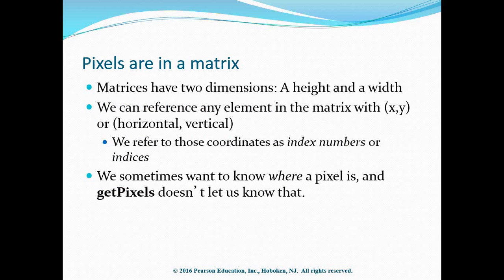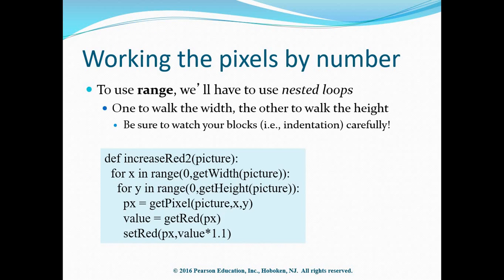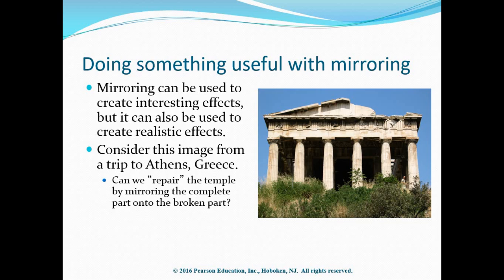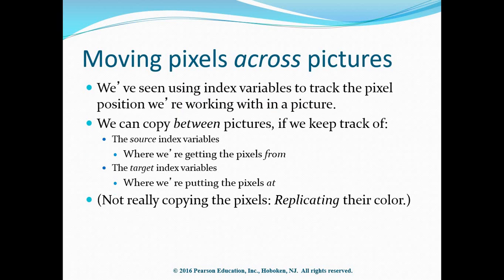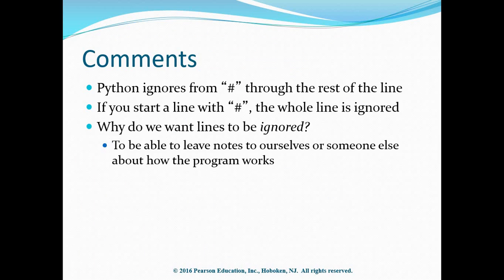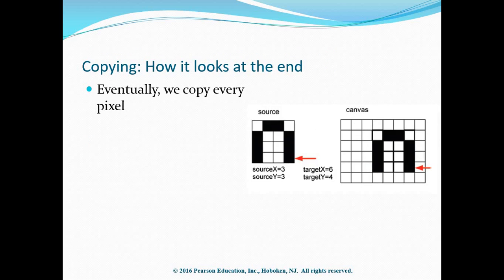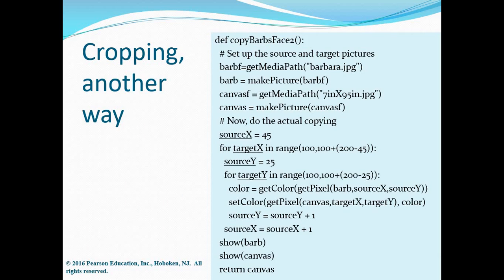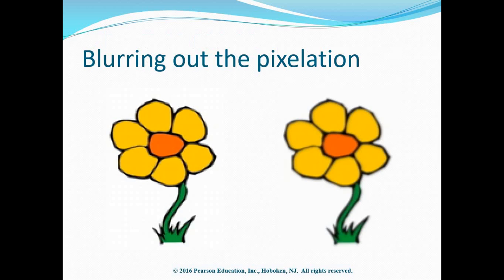Picture Techniques with Selection